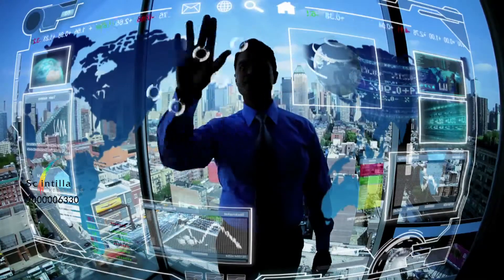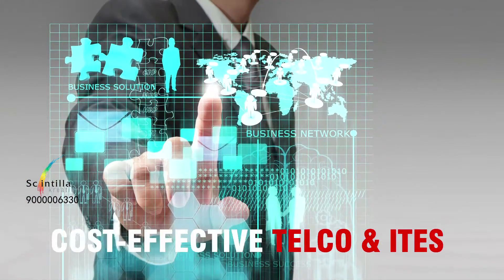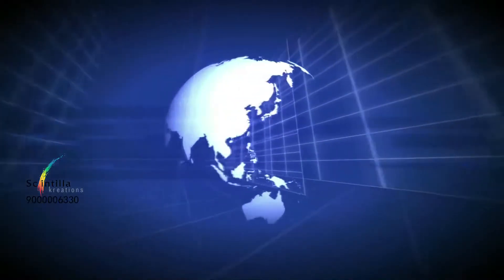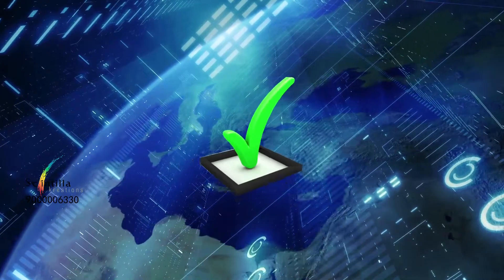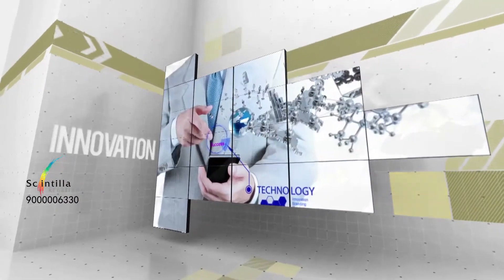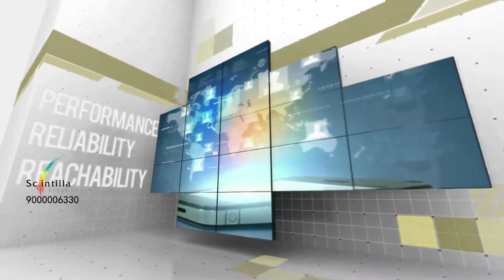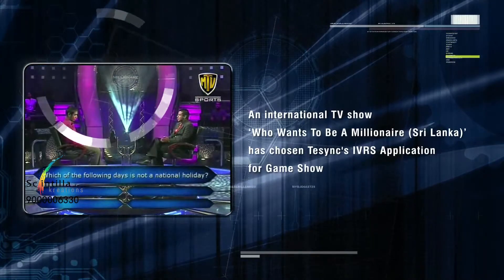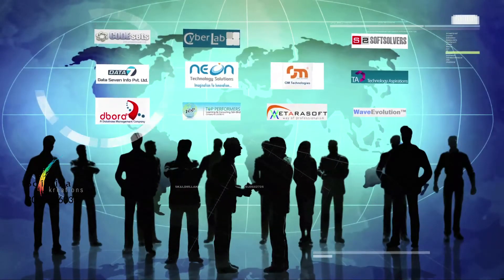Tesync Corporate Presentation | Corporate Presentation Video Makers in Vijayawada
Scintilla Kreations has recently done this Corporate Presentation Video for Tesync Technology Limited. whenever you have a requirement for corporate presentation film, product presentation video or company recruitment video, simply contact one of the most reliable Corporate Presentation Video Makers in Vijayawada.

Key Areas :

Corporate Presenation Video Makers in vijayawada
Tesync Corporate presenation
corporate presentation videos
corporate presentation video making companies in vijayawada
corportate film makers
product video makers in vijayawada
corporate video production company in vijayawada
corporate presentation videos in vijayawada
corporate film makers in vijayawada
corporate video makers in vijayawada
best corporate presentation video making company in vijayawada
corporate film making companies in vijayawada
top 10 corporate presentation video making companies in vijayawada
Tesync Corporate Promotion
Tesync Corporate Branding
list of corporate film making companies
corporate presentations
corporate presentation making companies
corporate promotion
corporate branding
corporate presentation making companies in vijayawada
scintilla kreations
corporate film production houses in vijayawada

Address:
#8-3-993, plot no.7, doyen Galaxy, 2nd floor, above Lakme Salon, Srinagar colony, Hyderabad, Telangana 500073.